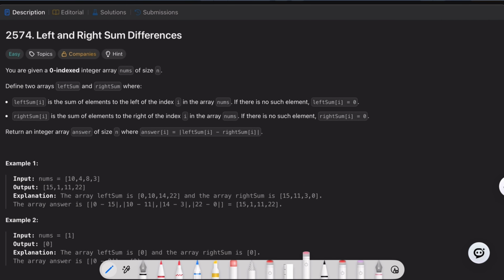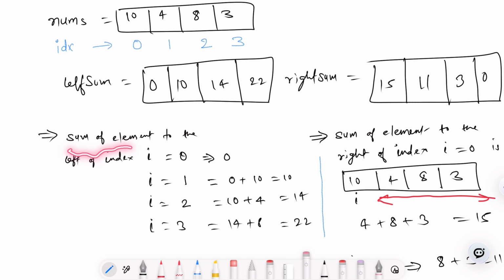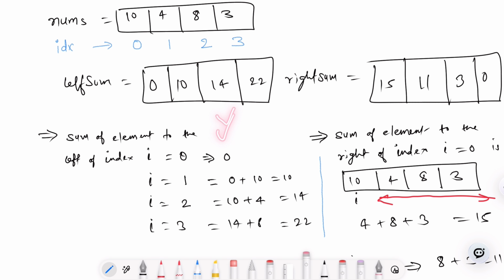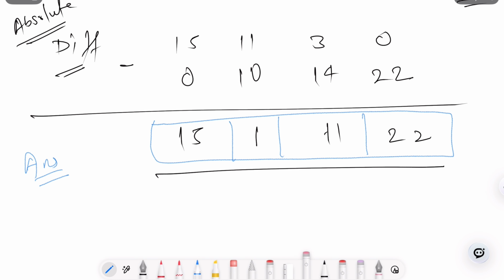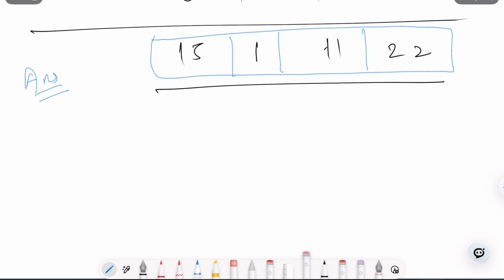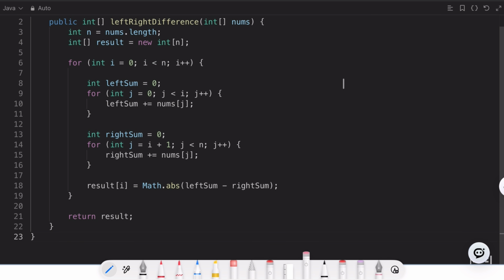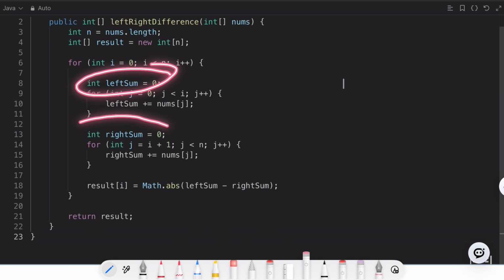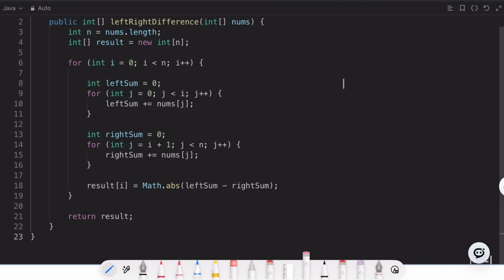Leetcode 2574. Left and Right Sum Differences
Leetcode 2574. Left and Right Sum Differences || Java Solution